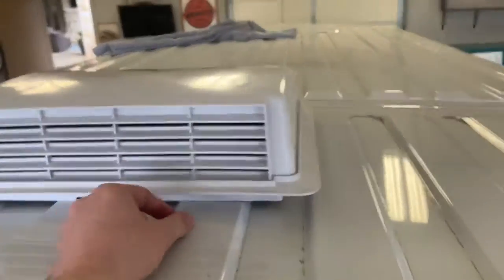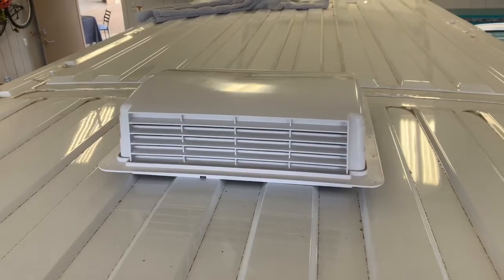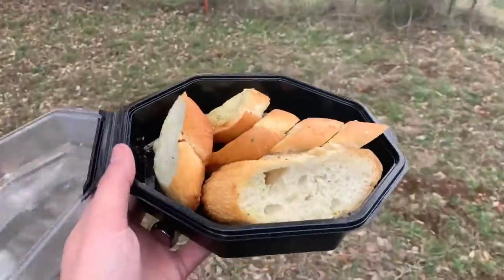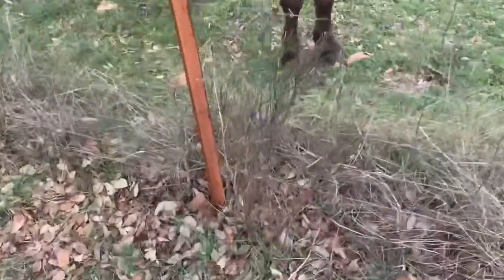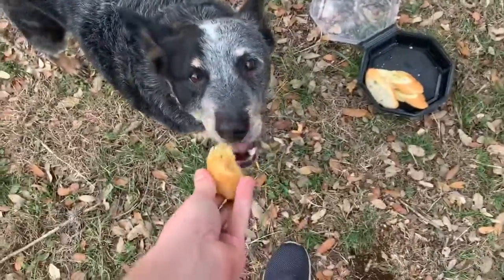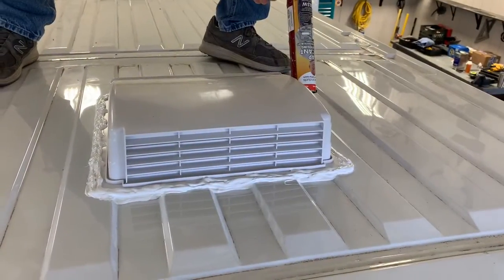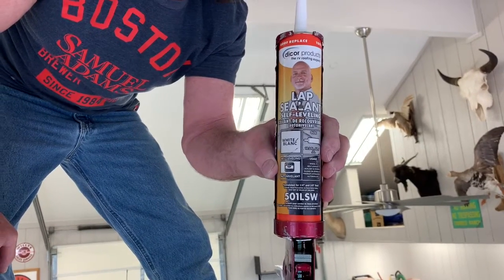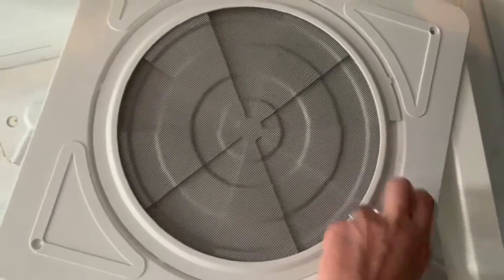Installing MaxxFans on Ram ProMaster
Installing two MaxxFan roof vents on a 2021 Ram ProMaster 2500 159"